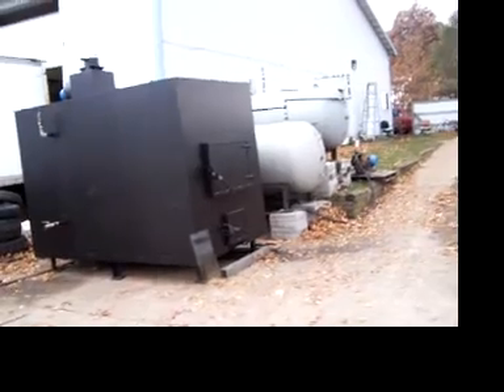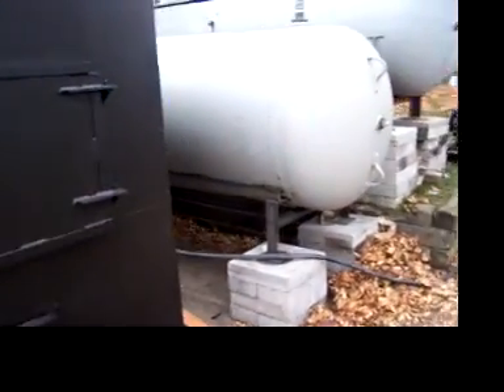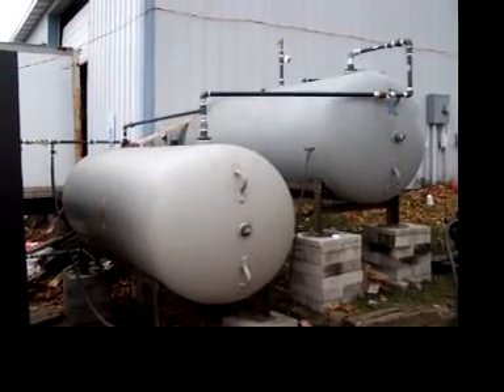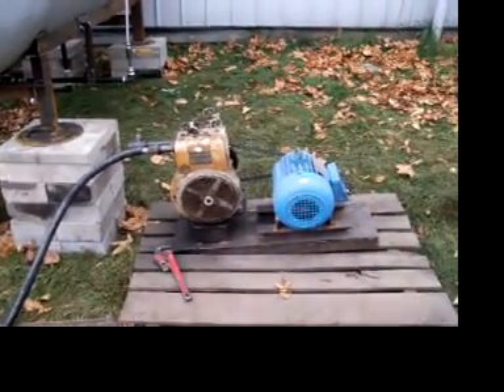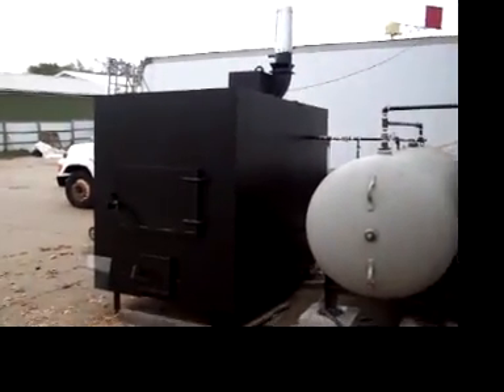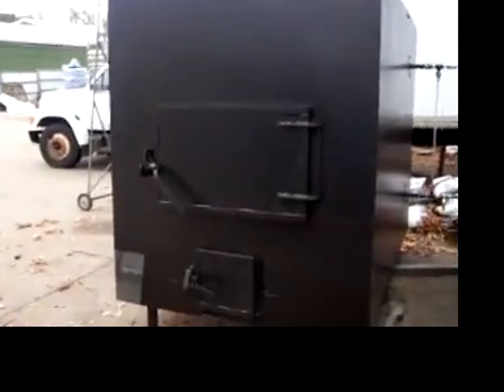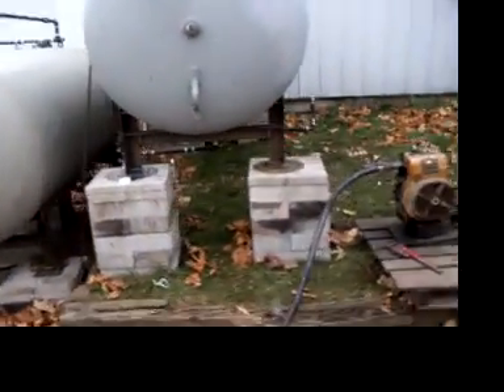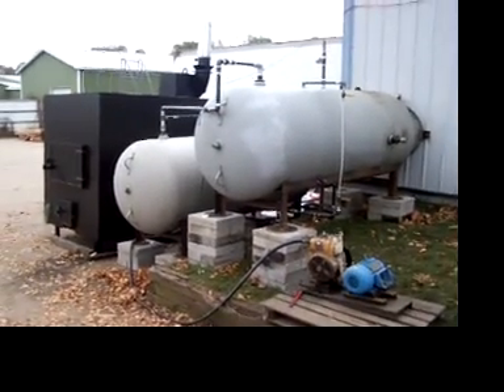waste to energy boiler and tanks installed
Today we finished pipe connections between gasification boiler, the primary steam hot water tank, sand the secondary condensate reclaiming steam tank.